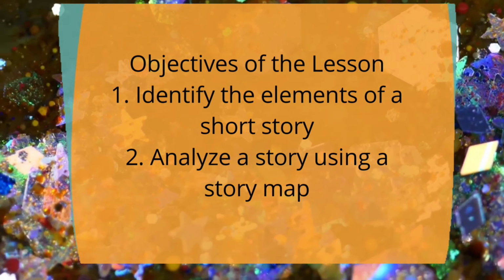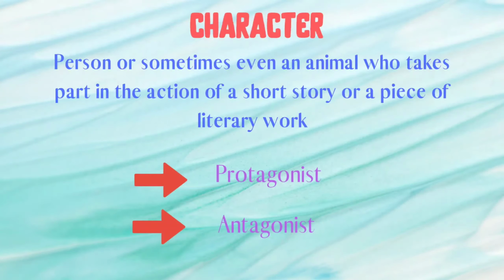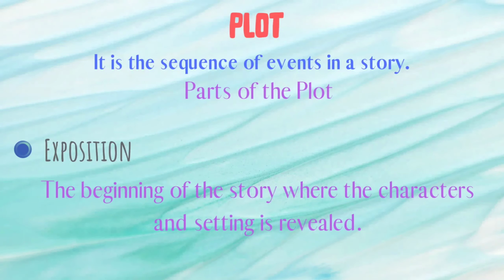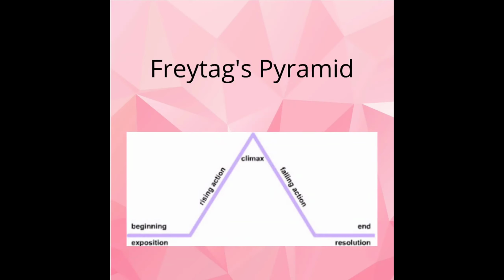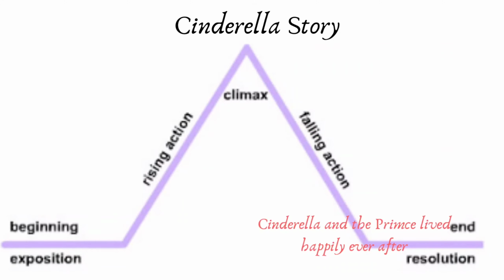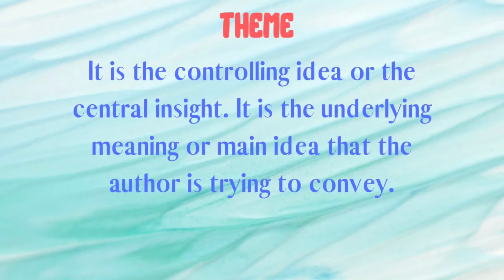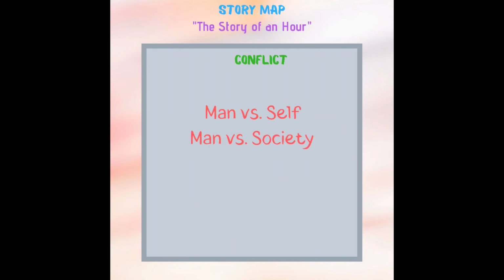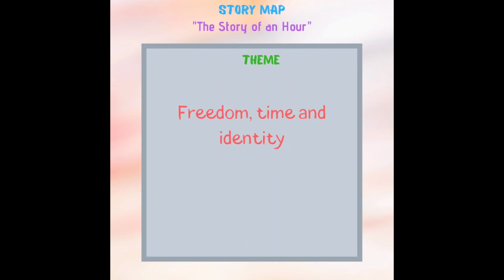GRADE 10 ENGLISH | ELEMENTS OF A SHORT STORY | MC MAYORES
This video lesson is intended for Grade 10 students to help them in understanding their lessons that they can easily access in their most convenient time